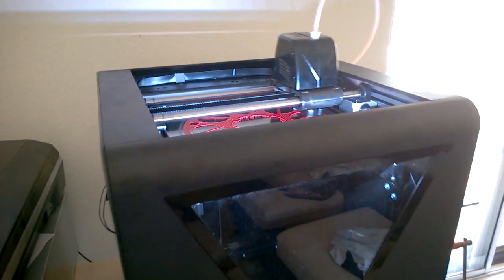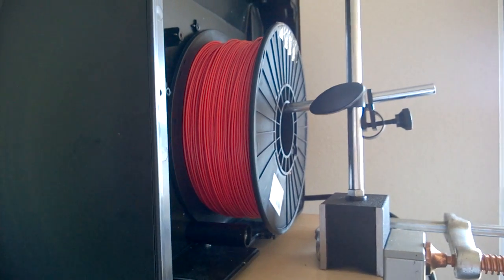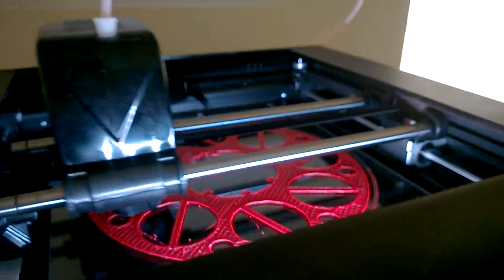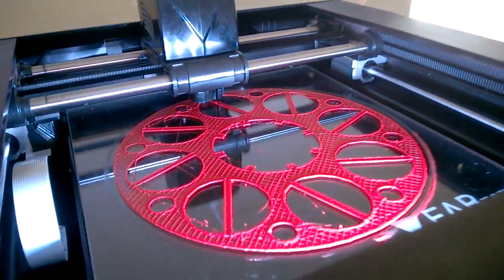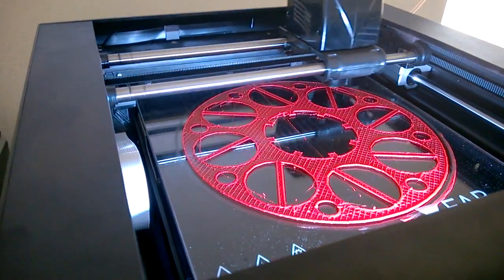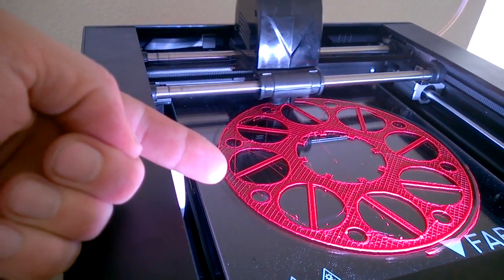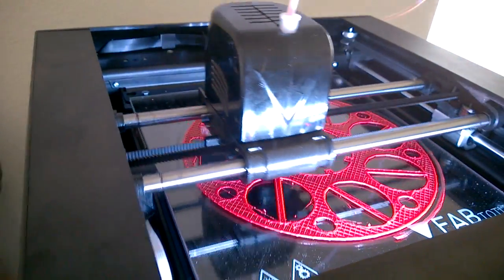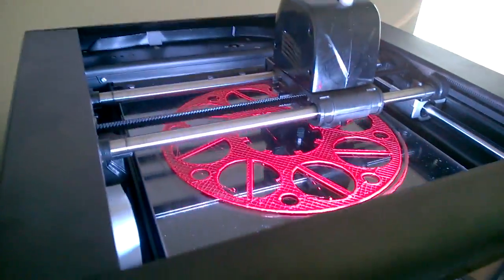FABtotum update 1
Day 3 of fabtotum messing about. Printing a custom filament spool to fit the fabtotum.